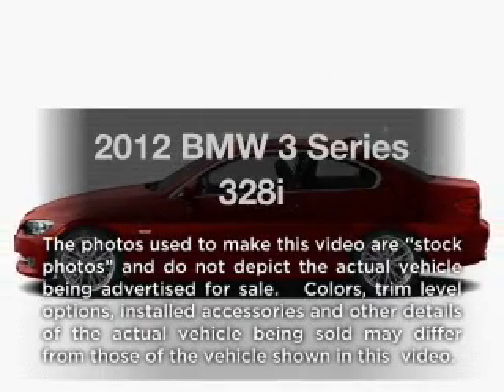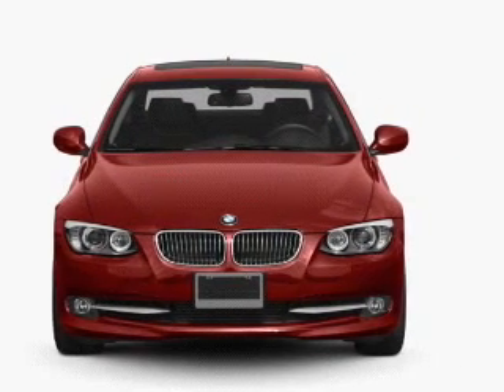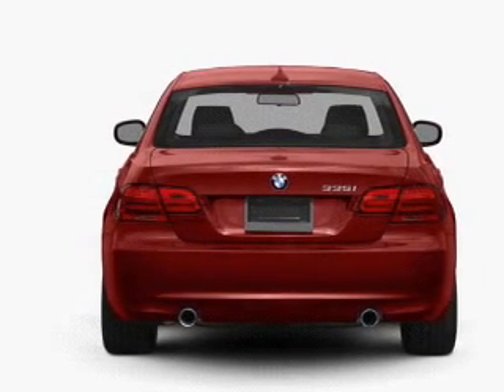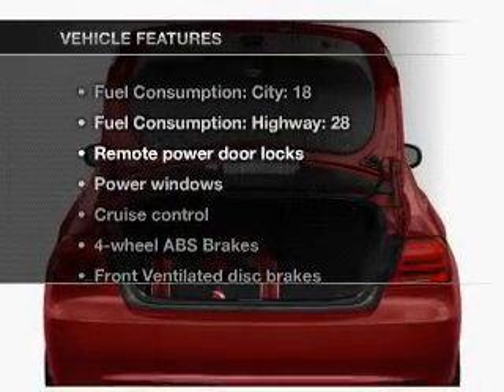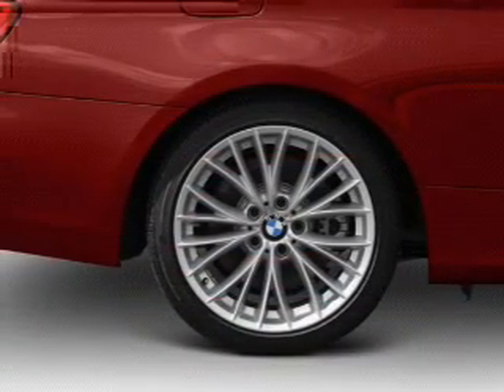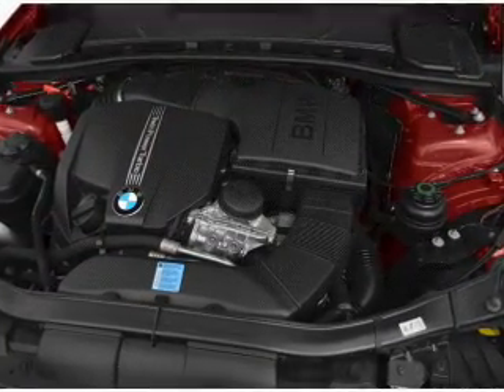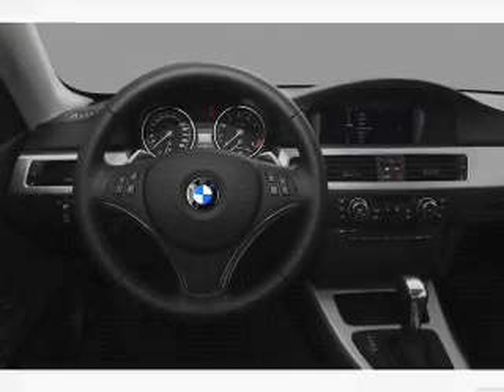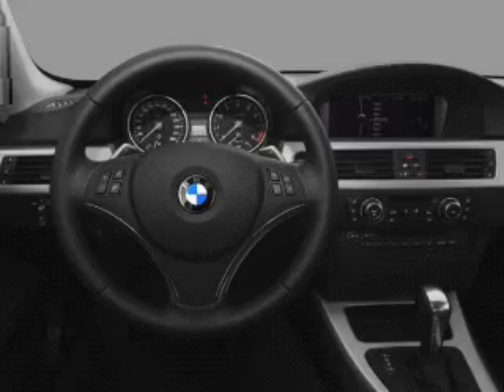2012 BMW 3 Series - Athens Ga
Year: 2012
Make: BMW
Model: 3 Series
Trim: 328i
Engine: 3.0 liter inline 6 cylinder 24 valve
Transmission: 6-Speed Automatic
Color: Black Sapphire Metallic
Mileage: 0
Address:
3040 Atlanta Highway